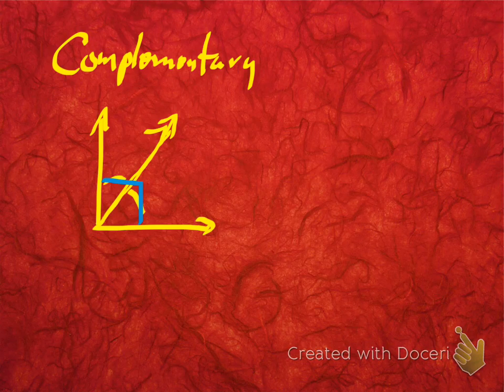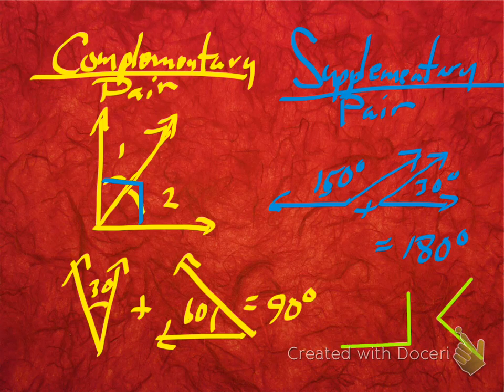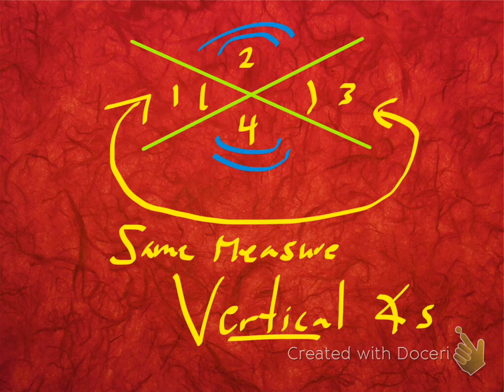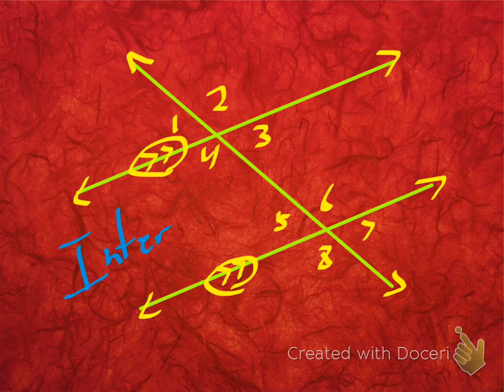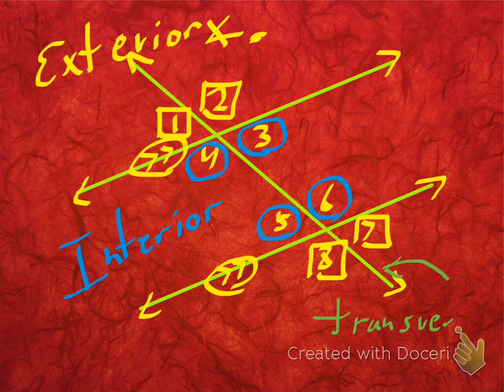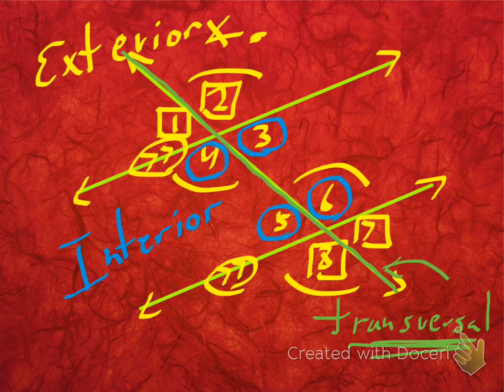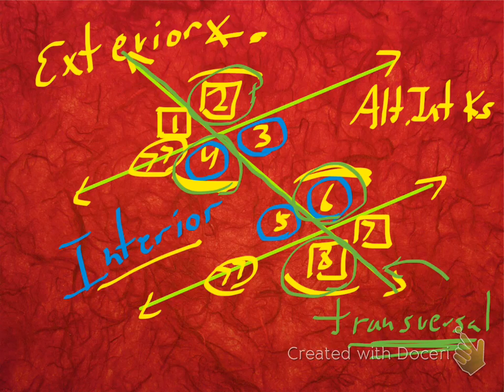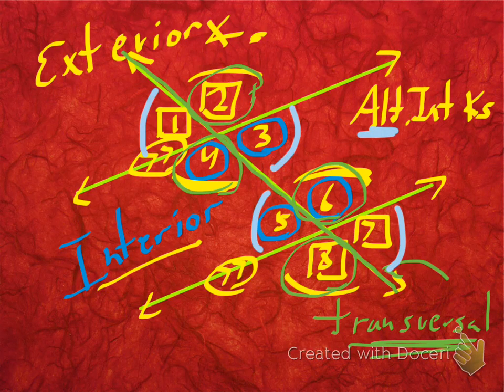Course1, Lesson 8-3: Special Pairs of Angles